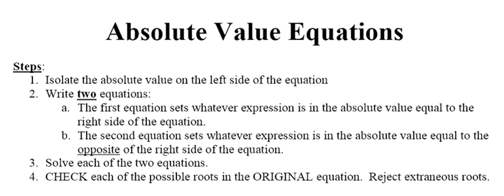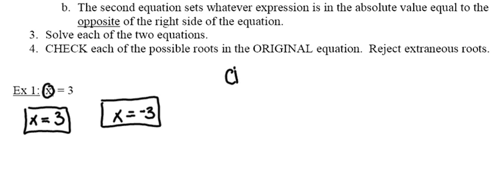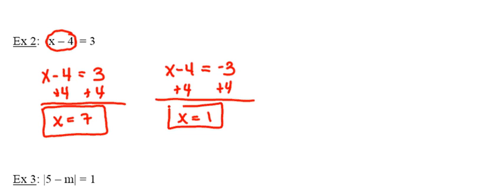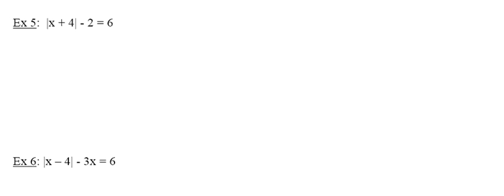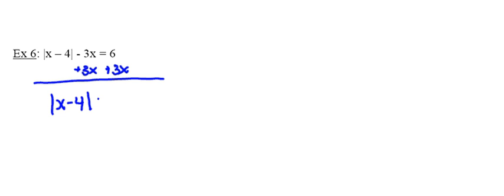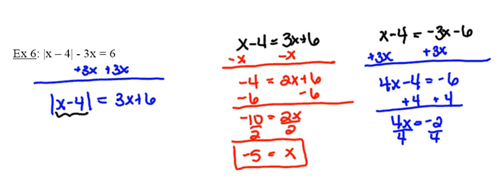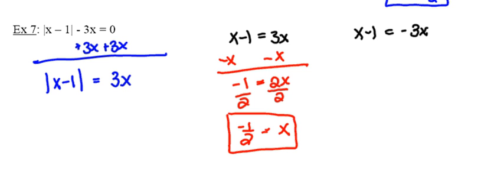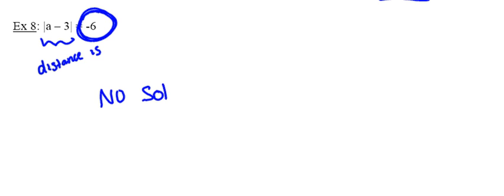Abs. Value Equations